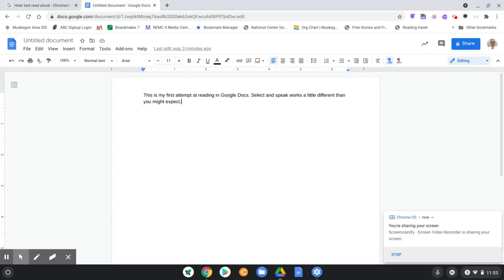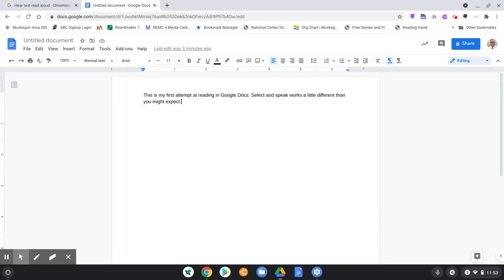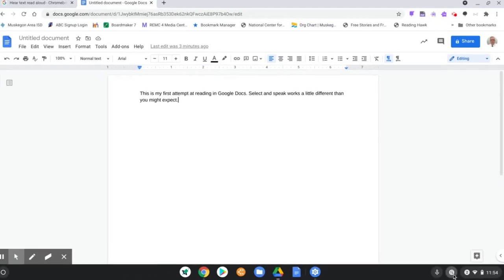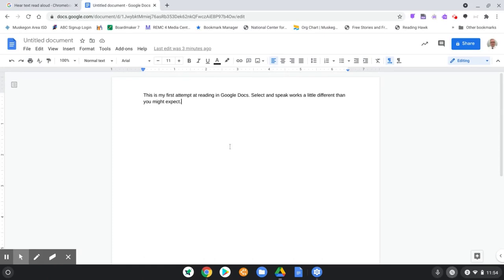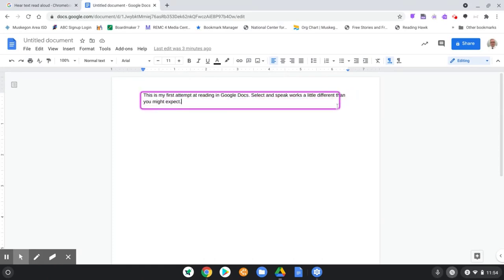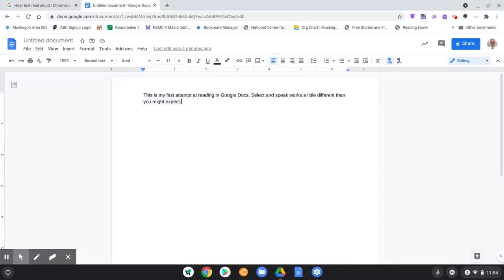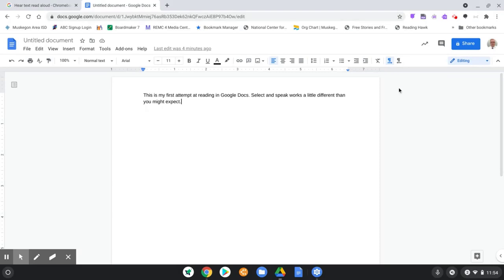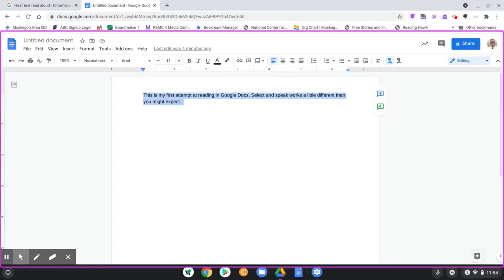Select and Speak with Google Docs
While not perfect, it still offers support for our struggling writers.